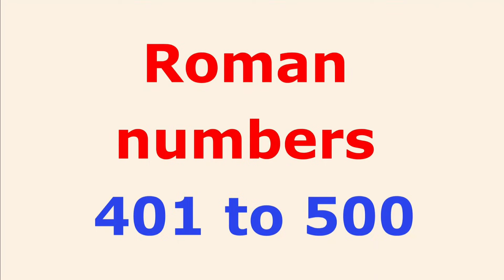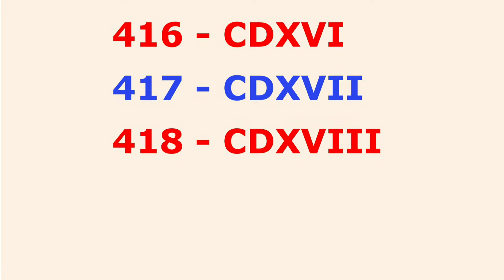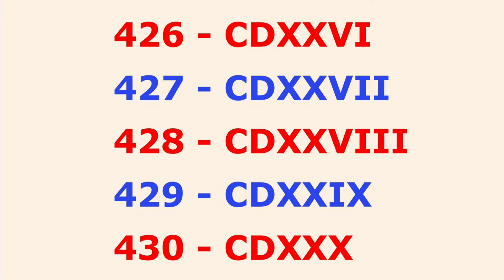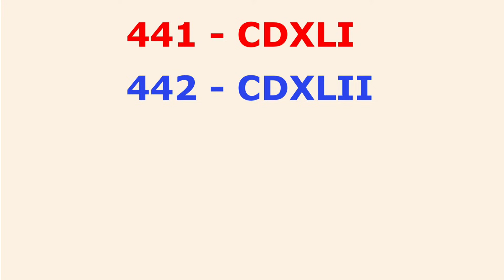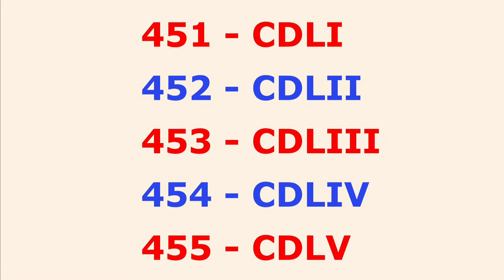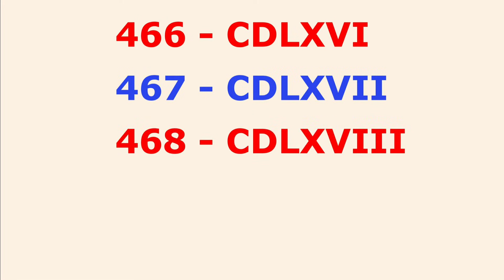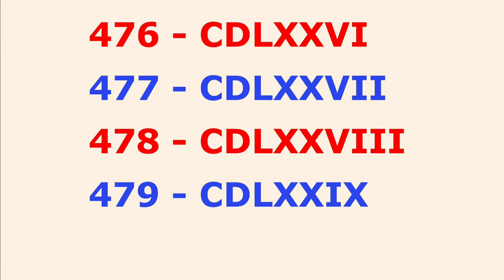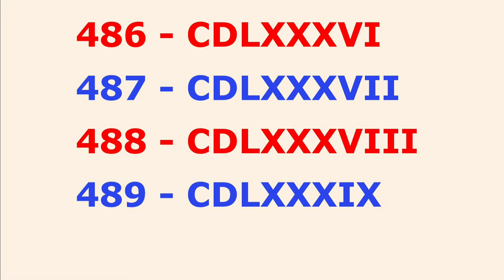Roman Numerals 401 to 500 || Roman Numbers 401 to 500 || Roman ank 401 to 500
We Learn 401 to 500 Roman Numerals

Want to have Roman Numbers  from 401 to 500?  You are in the right place!
This video provides you with 401 to 500 Roman number.

401 = CDI
402 = CDII
403 = CDIII
404 = CDIV ...
500 = D